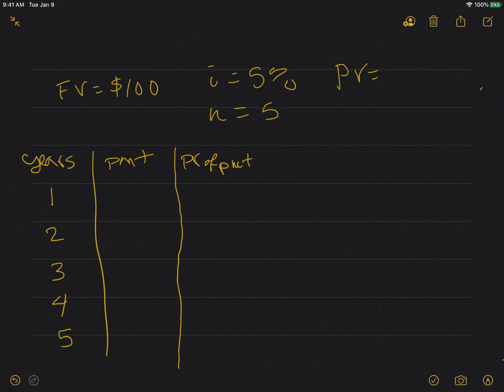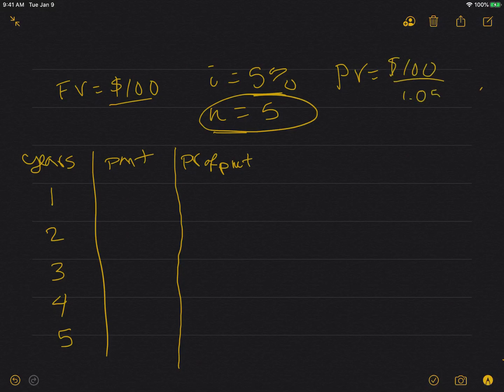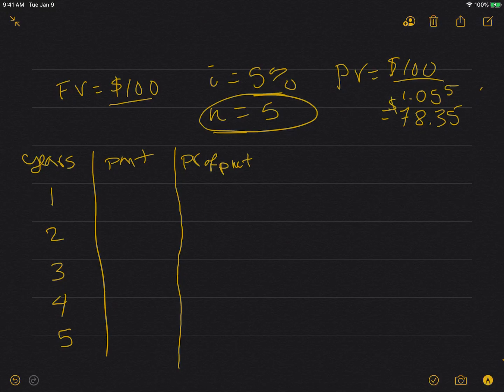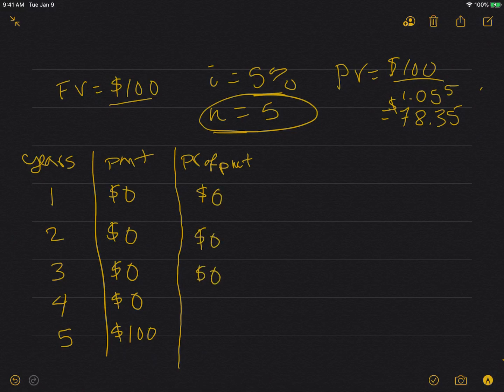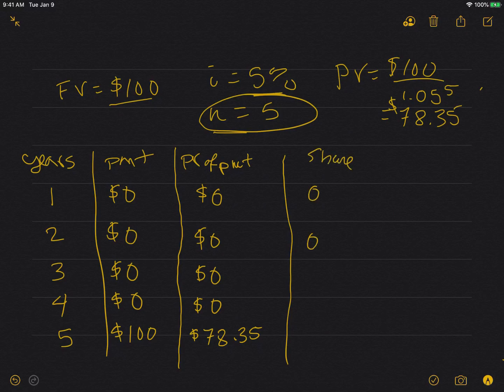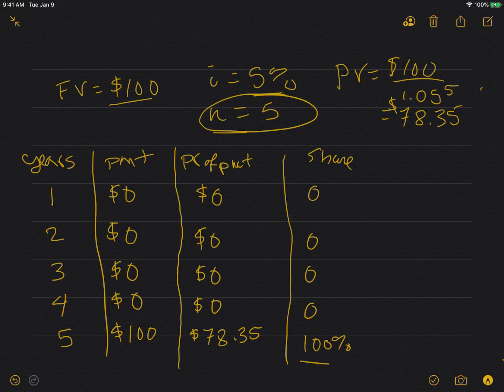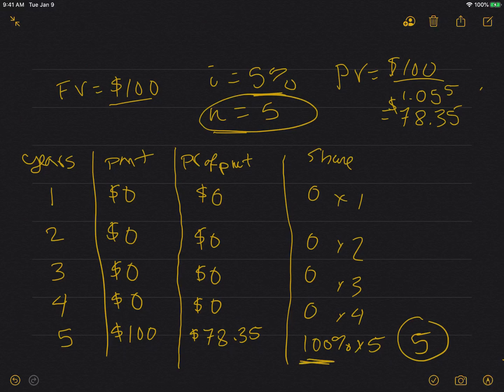Explain why a the duration of a discount bond is equal to maturity.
This very short video explains why the duration of a discount bond is equal to maturity. This is part of @Caram44az money and banking play list.  For a tutorial on using excel to calculate duration
For a general video on duration see